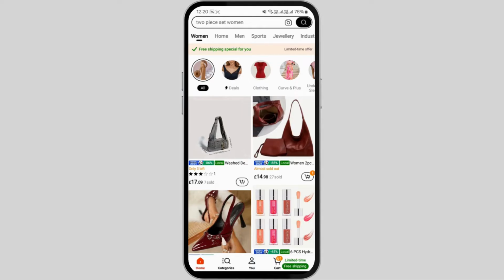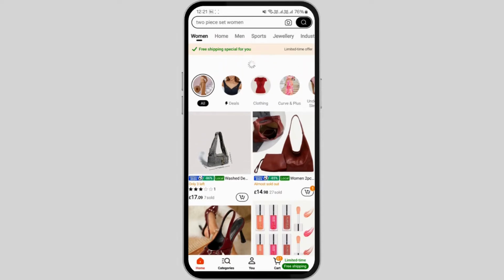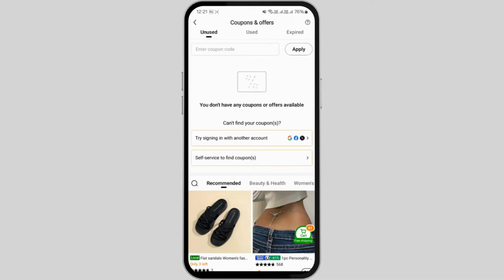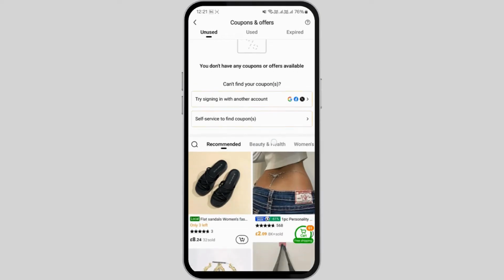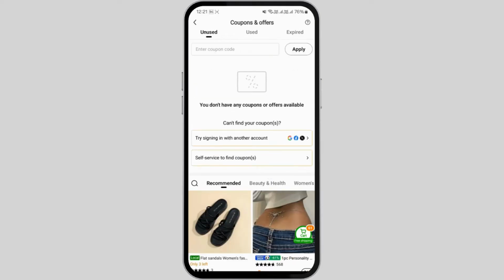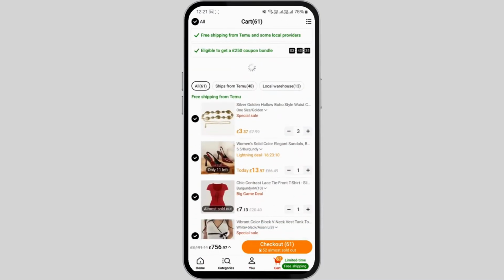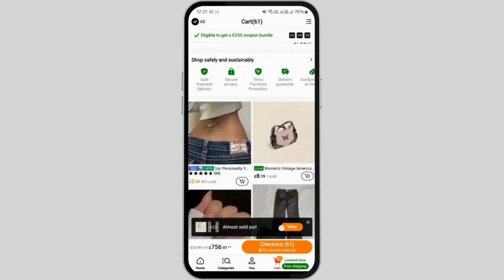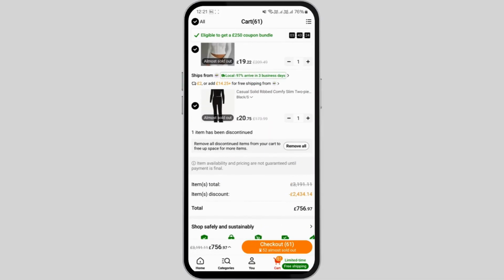How To Use/Redeem TEMU Coupon Bundle (2025)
Looking to save big on your next purchase? This video will show you exactly how to redeem the TEMU coupon bundle in 2025, helping you maximize your savings on TEMU’s wide range of products. Whether you’re a new user or a longtime shopper, these tips will ensure you get the best deals and enhance your online shopping experience with TEMU.